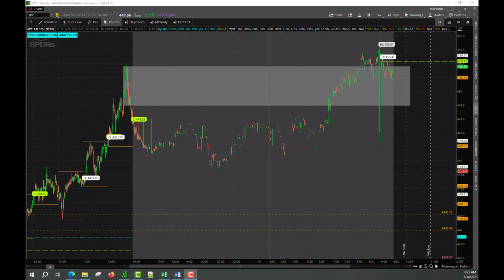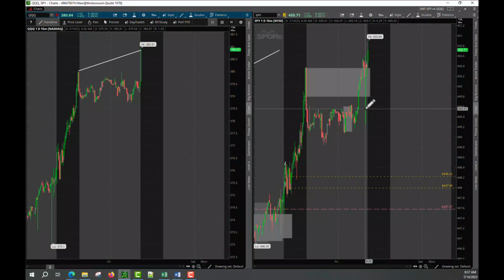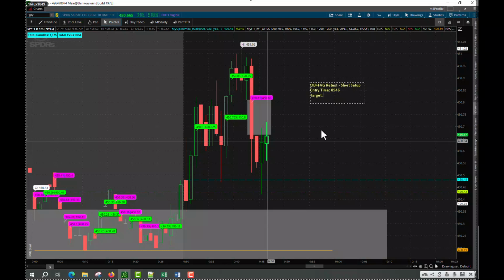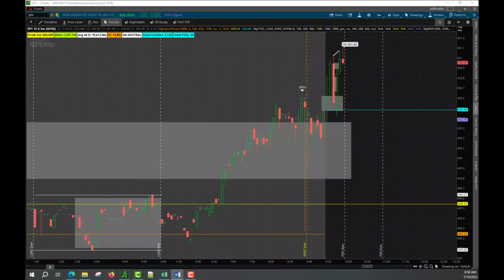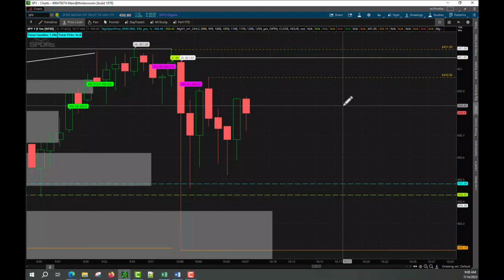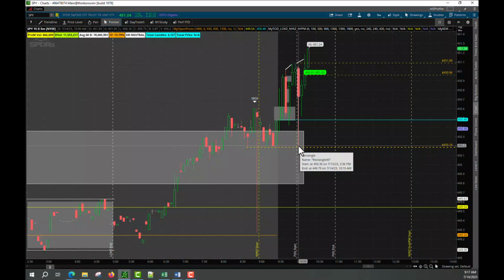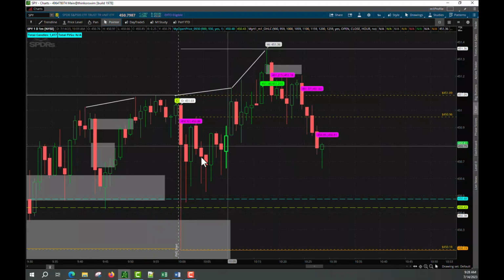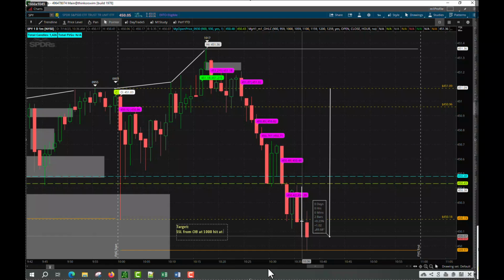SPY Price Action Analysis - First Trading Hour | Jul 14 2023 Fri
SPY Price Action Analysis First Trading Hour Jul 14 2023 Fri based on ICT Concept and DR Model